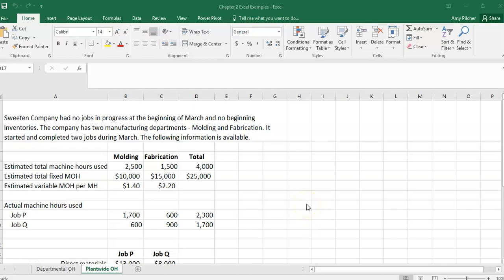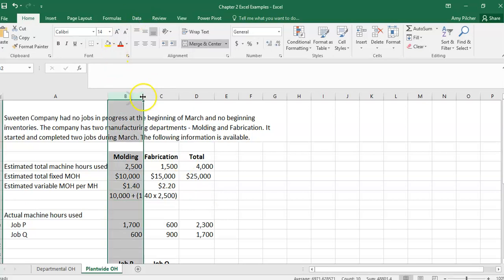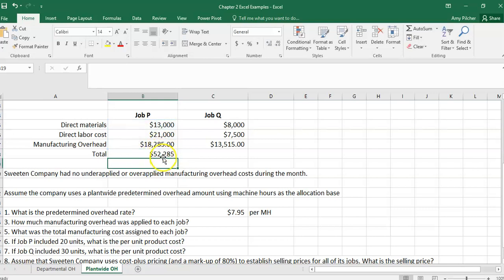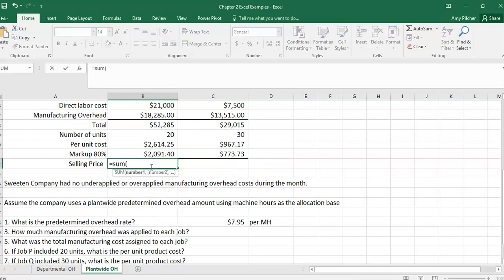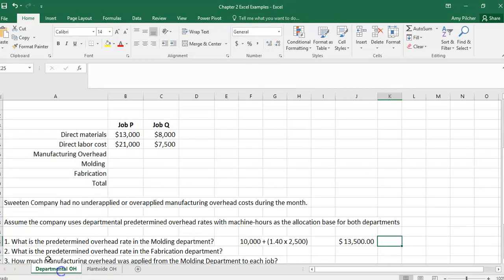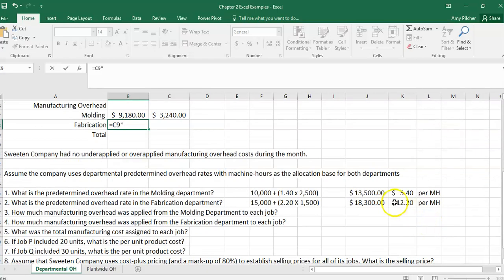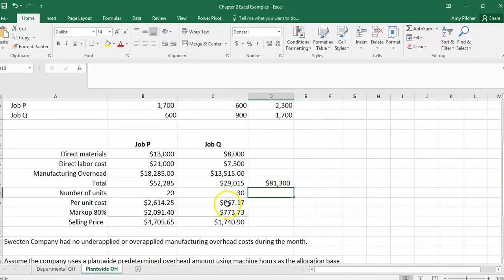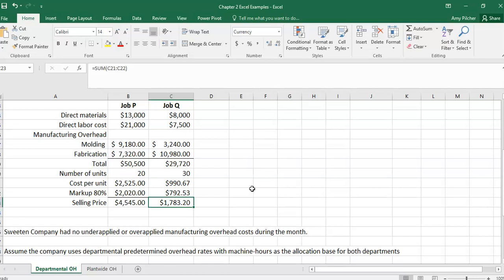AC 122 Chapter 2 Examples